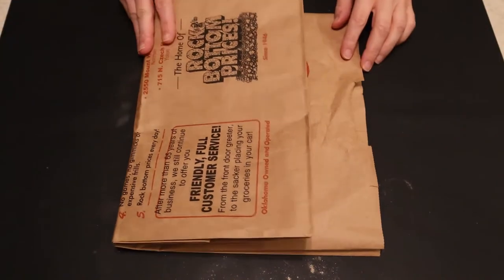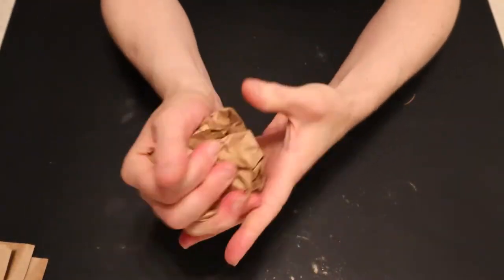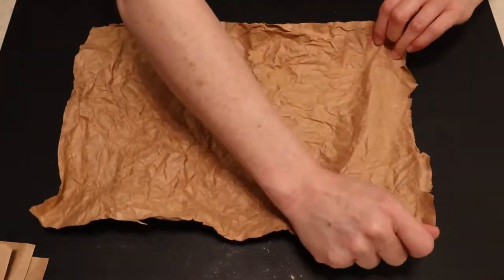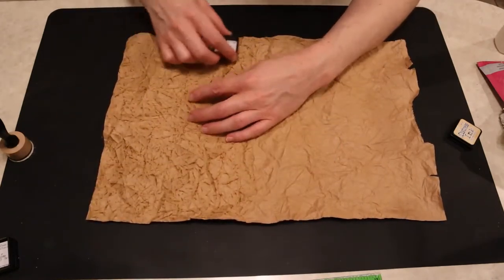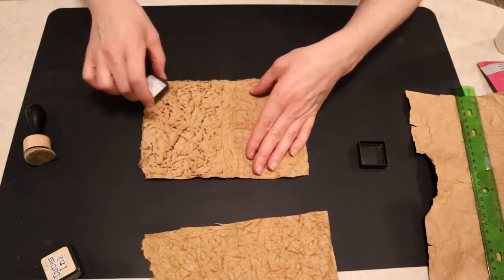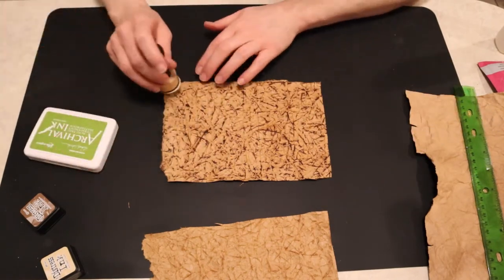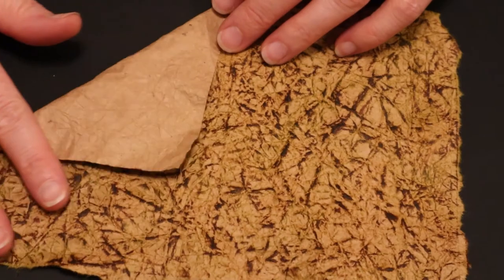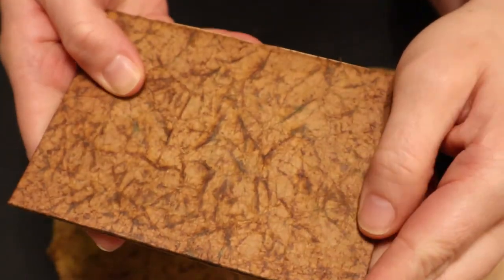DIY Vegan Suede from a Paper Grocery Bag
Let's make Vegan Suede Paper!  You can use a paper grocery bag to make your own faux suede right at home.  No animals harmed, and awesome paper made! This is the perfect project to take out some mild aggression while creating a unique vegan suede for pennies at home.